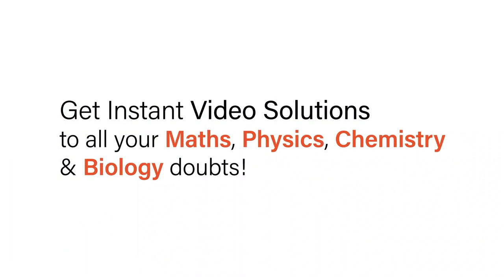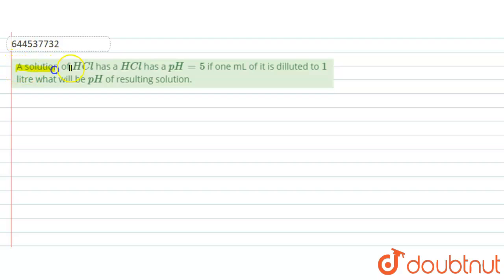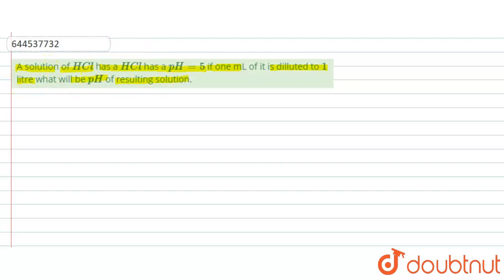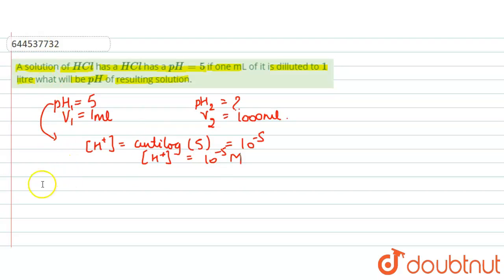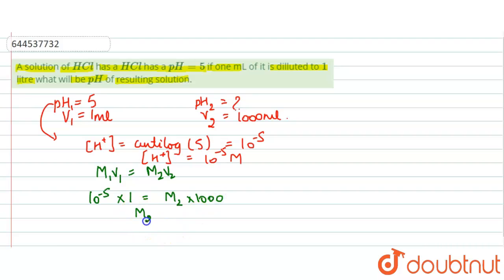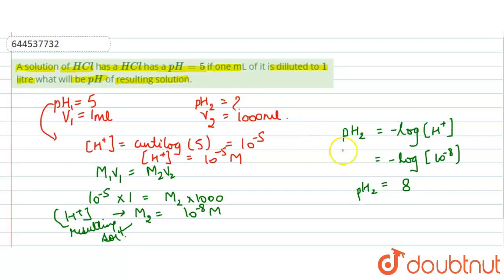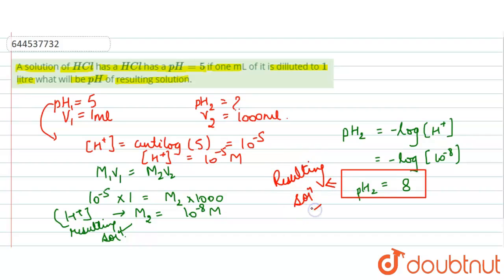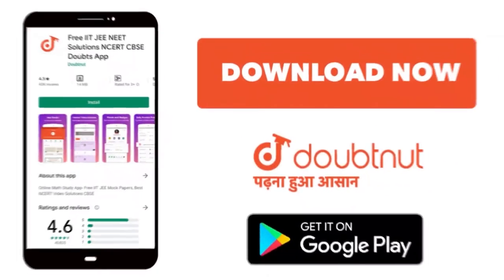A solution of HCl has a HCl has a pH=5 if one mL of it is dilluted to 1 litre what will be pH of...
A solution of HCl has a HCl has a pH=5 if one mL of it is dilluted to 1 litre what will be pH of resulting solution.
Class: 12
Subject: CHEMISTRY
Chapter: IONIC EQUILIBRIUM
Board:IIT JEE

👉 Have Any Query? Ask Us.